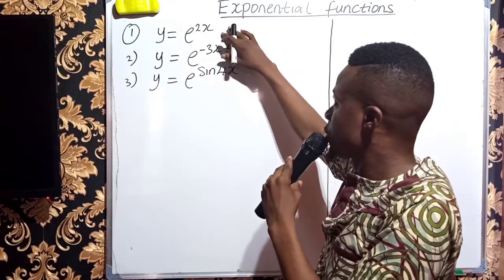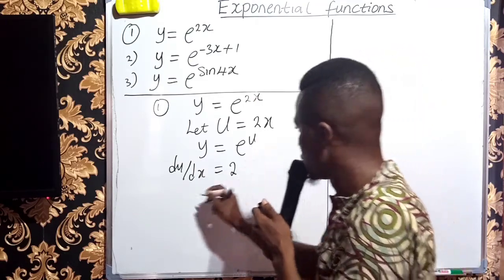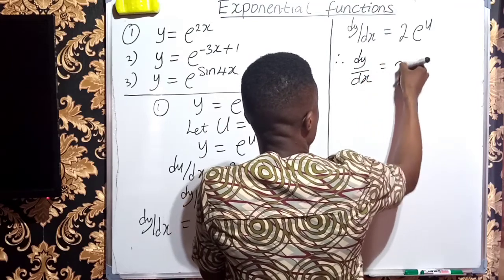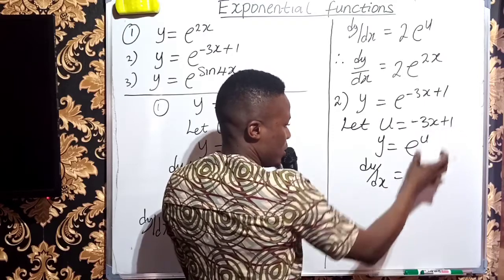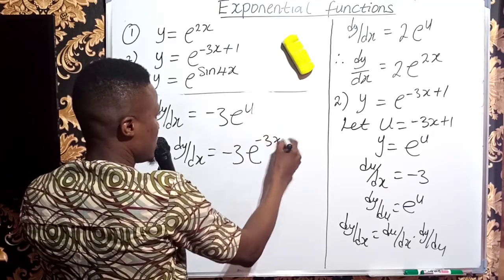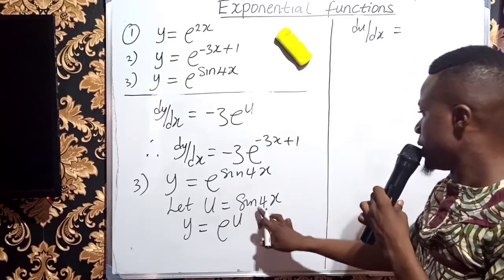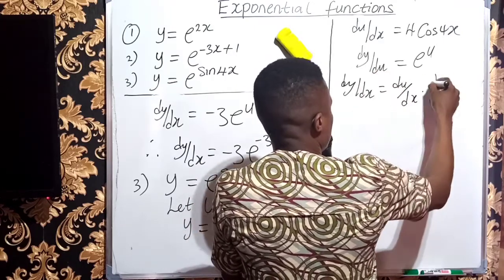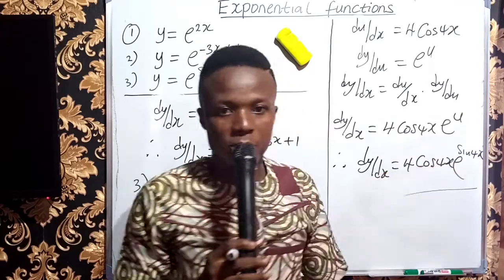DERIVATIVE OF EXPONENTIAL FUNCTION